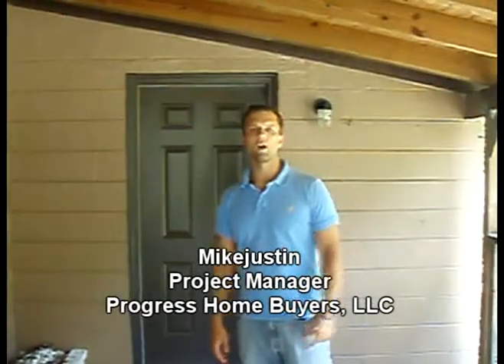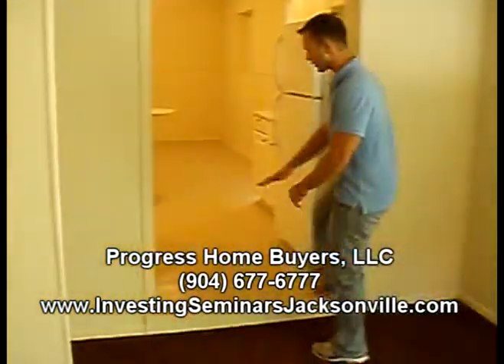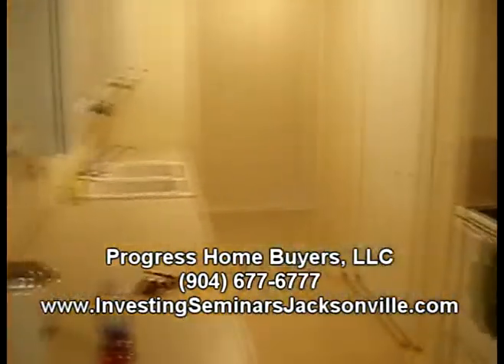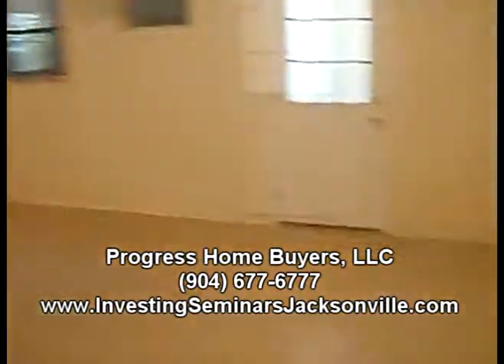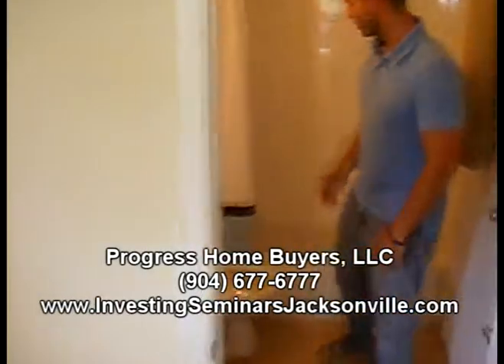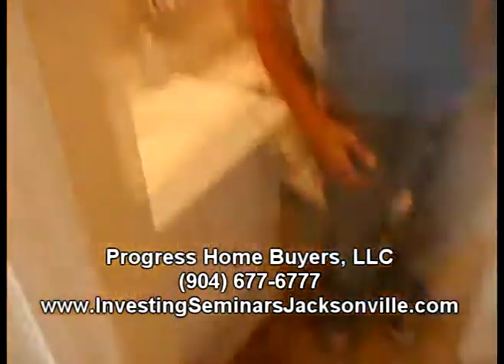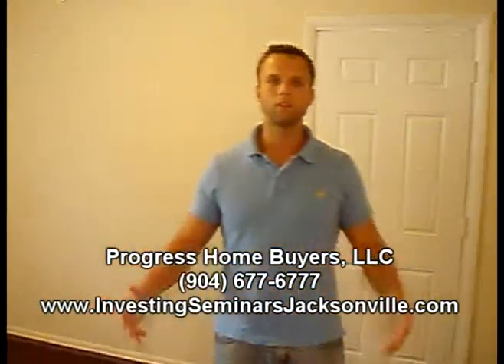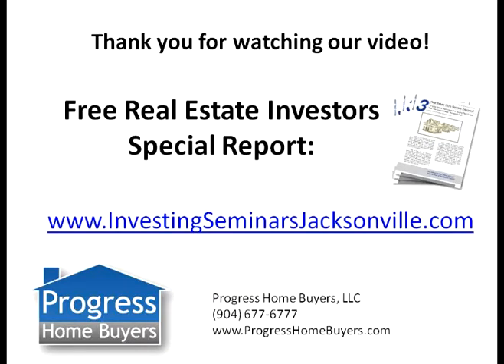Investing Seminars - 6909 Red Robin - Final Walkthrough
- Investing Seminars - This video is the final walkthrough of the renovation at 6909 Red Robin Dr which was completed May, 2009 in Jacksonville, FL. Free Report